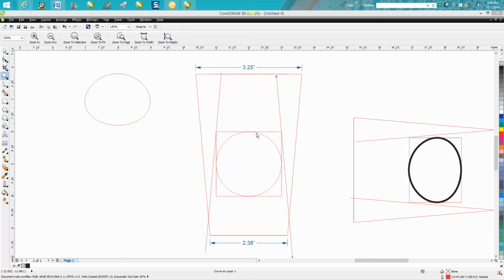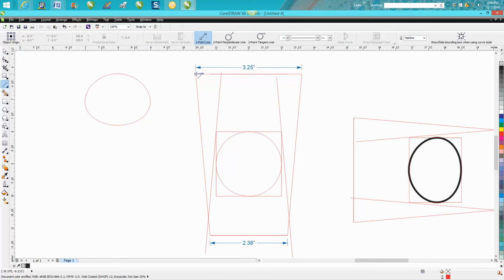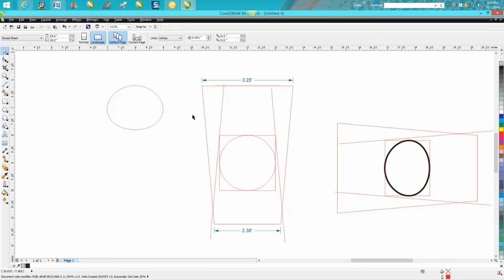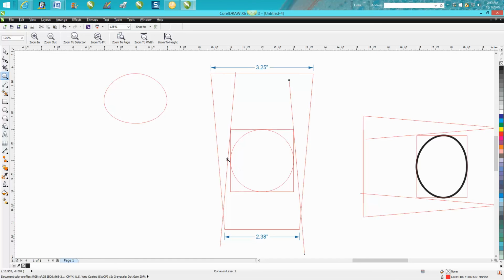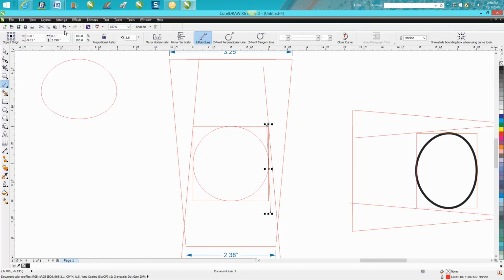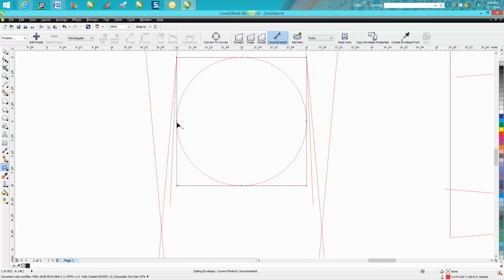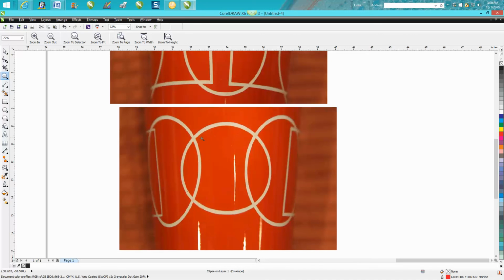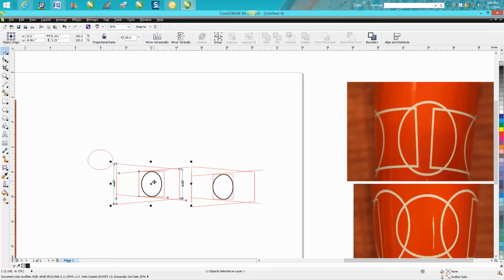Corel Draw Tips & Tricks Engraving on a tapered glass 2